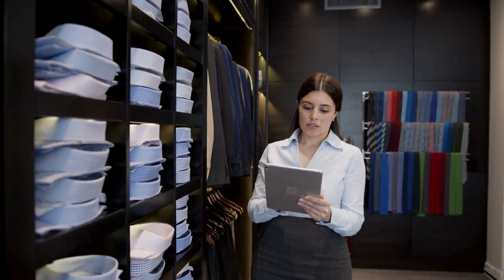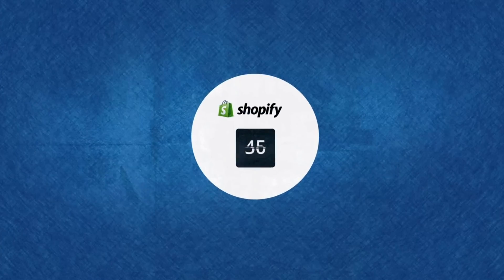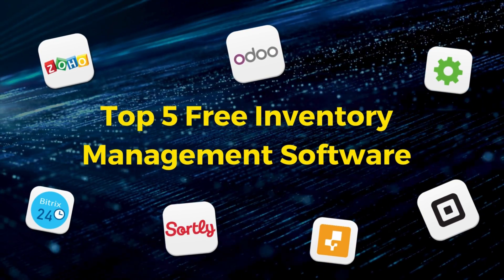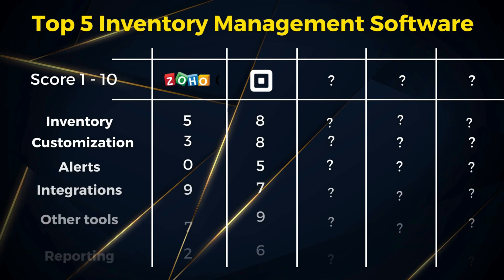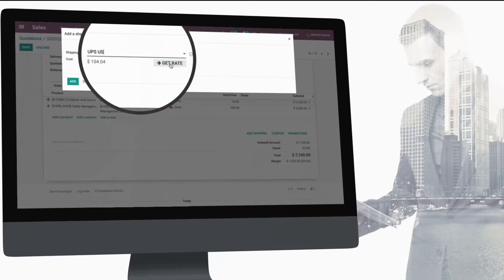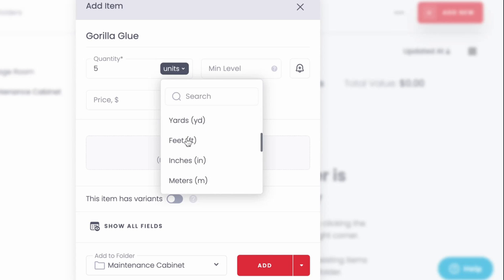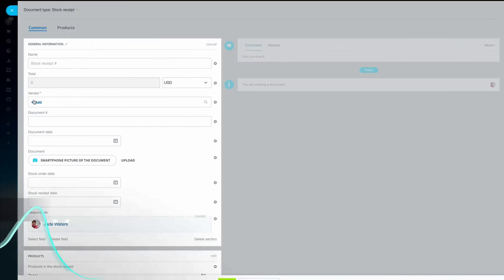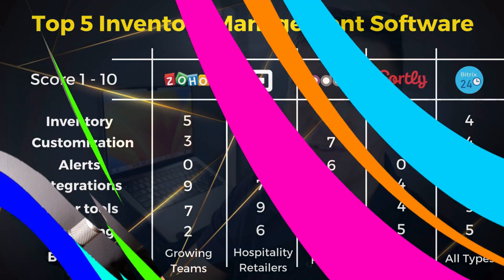Top 5 Free Inventory Management Software for Small Business (2025)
In this Inventory management software guide, I share my top 5 free Inventory management software for small businesses in 2025.

Inventory management is the process of managing and tracking materials or finished goods (items) from the initial purchase through to the item sale.

✅ I created a functional CRM and Inventory toolkit with Google Sheets called Sheetify CRM that connects to your Google account and allows you to send bulk 'personalized' emails in just a few clicks. Also, easily manage, inventory, clients, sales pipeline, tasks, and more!

*IMPORTANT NOTE: The Zoho and Square links up above are affiliate links, which means we will get a commission if you upgrade to a paid plan (with no extra cost to you), this helps support our channel and we thank you in advance!

► Today we navigate through the below chapters for this Inventory management software guide:

0:00 Intro
00:44 What is Inventory Management?
01:12 Zoho Inventory
02:19 Square Inventory
03:20 Odoo Inventory
04:06 Sortly Inventory
04:52 Bitrix24 Inventory
09:38 Outro

Let me know if you found this Inventory management software guide helpful. Also, if you require any help or support, make sure to get in touch with us today.